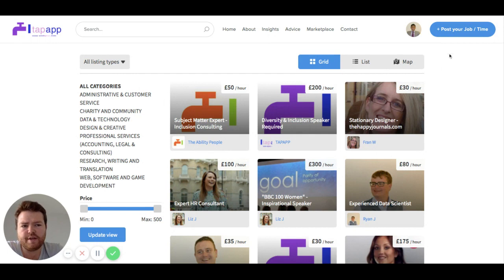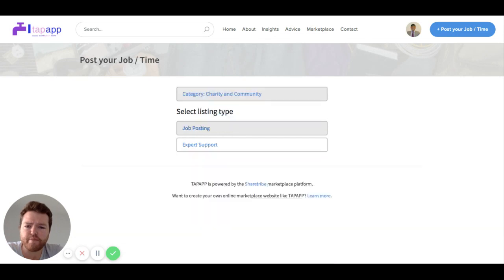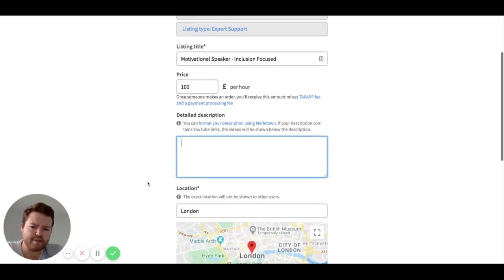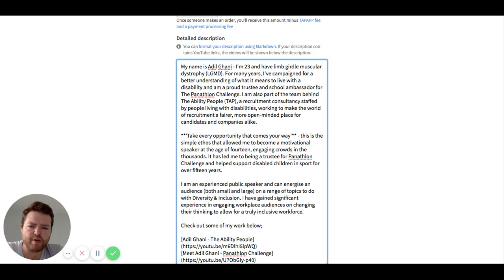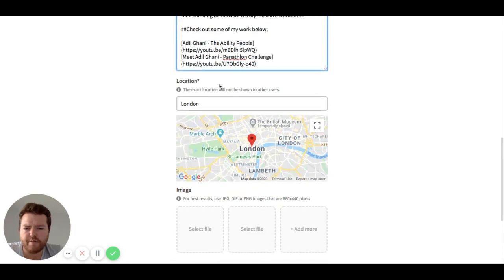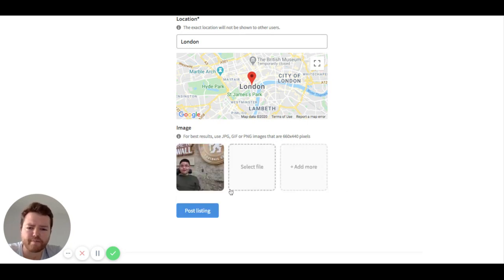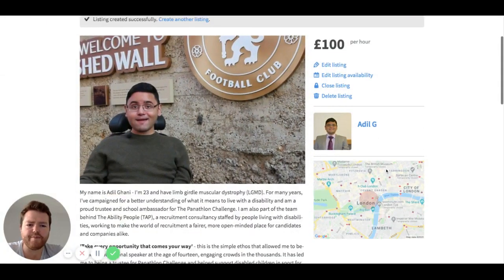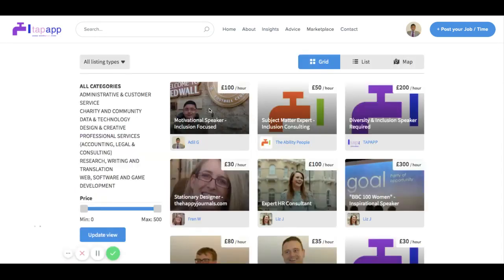Podium: How To Create A Listing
This video will help you set up a great listing on Podium. To find out more about Podium, you can visit us